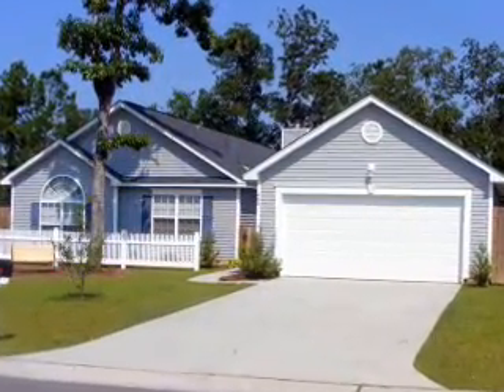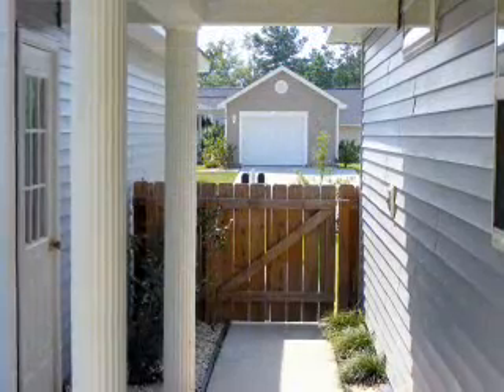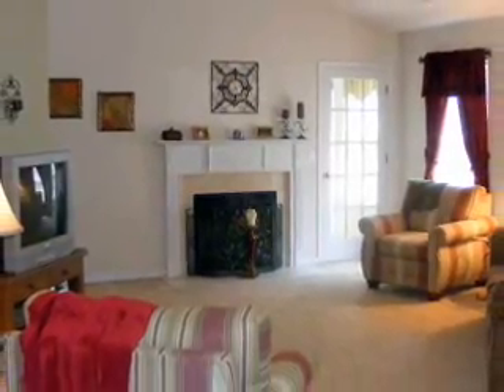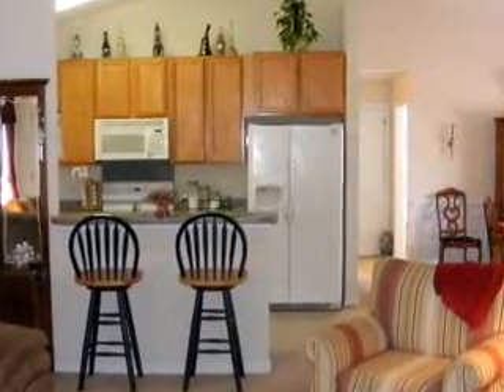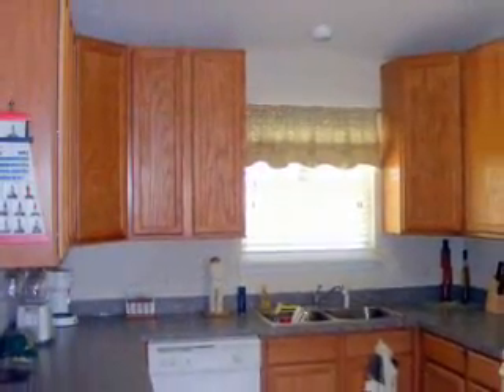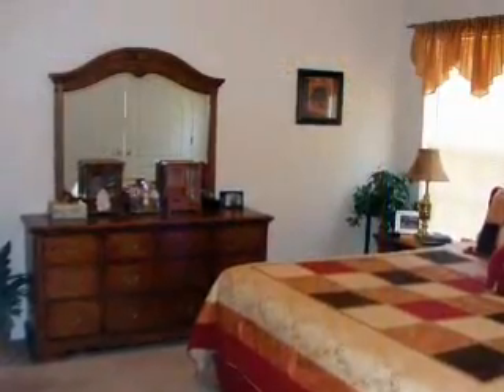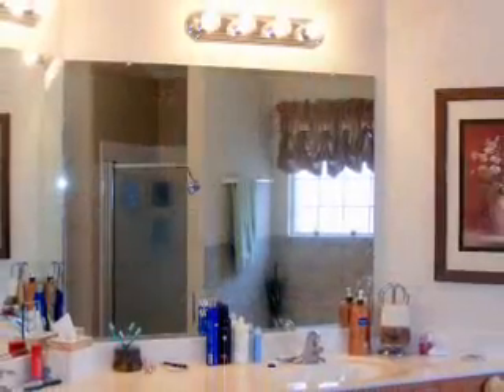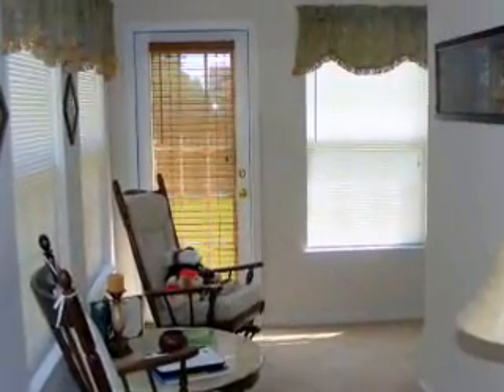403 Seneca River Dr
403 Seneca River Dr, in Lakes of Summerville, Summerville SC 29485